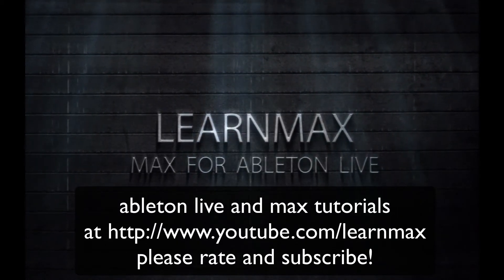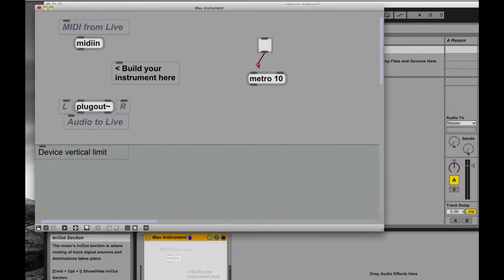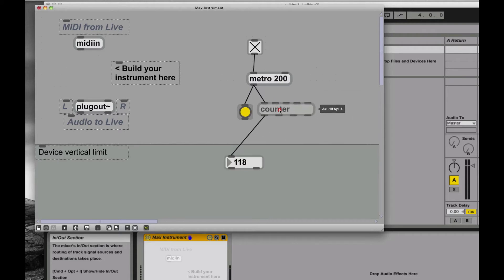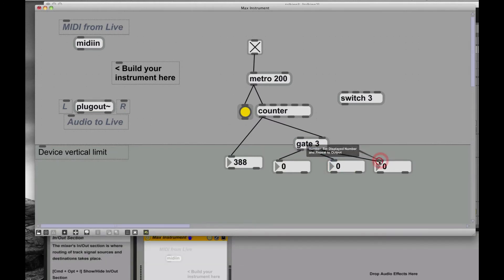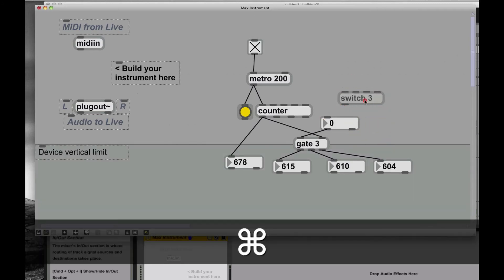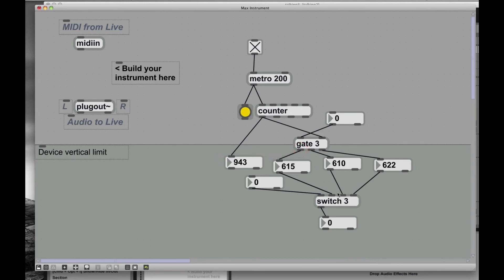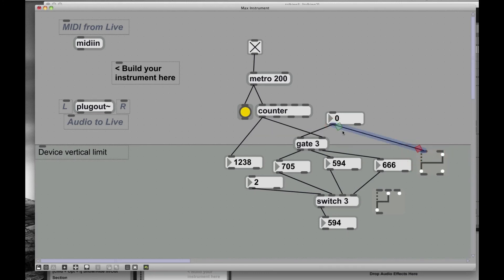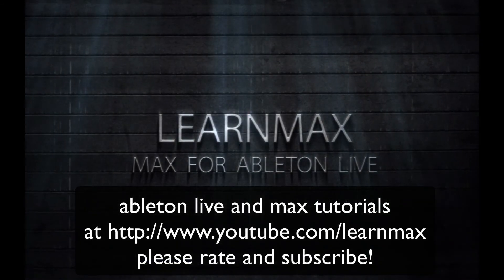M4L/MAX/MSP/Jitter MaxforLive Tutorial Intro to programming dynamic routing w/ switch & gate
Didn't want to leave everyone "high and dry" today, so here's a little introduction to some of the serious routing objects you have within Max, you can route any type of messages with them, including audio.  If you followed the simple synth or LFO tutorials, you saw these used.